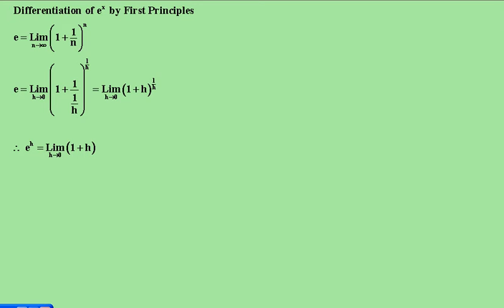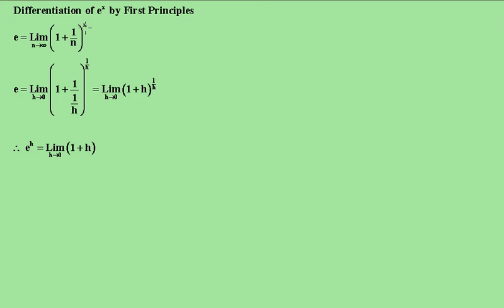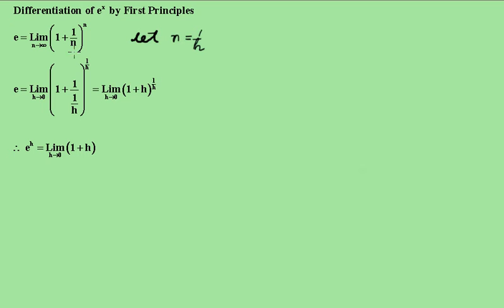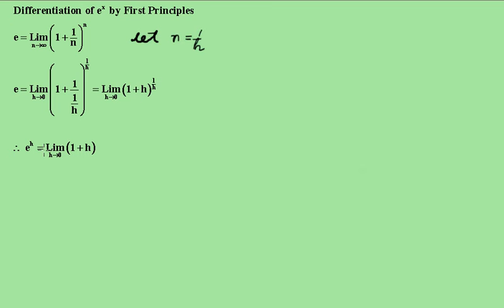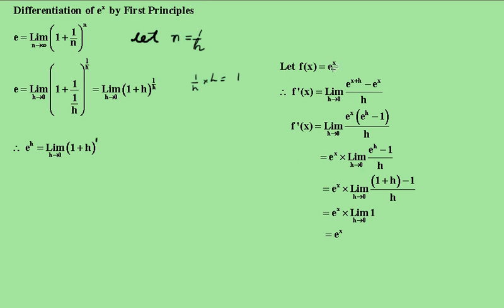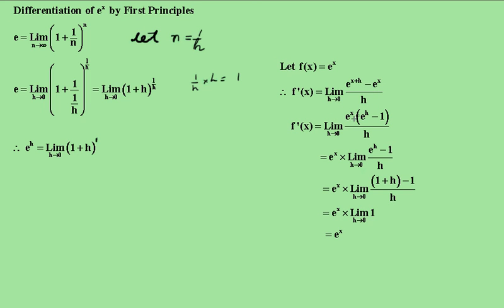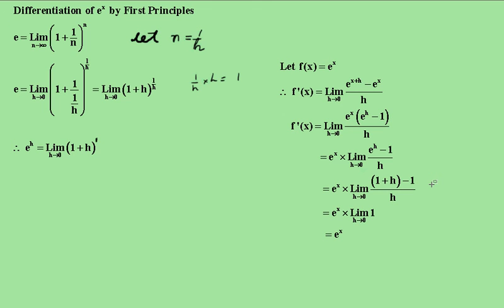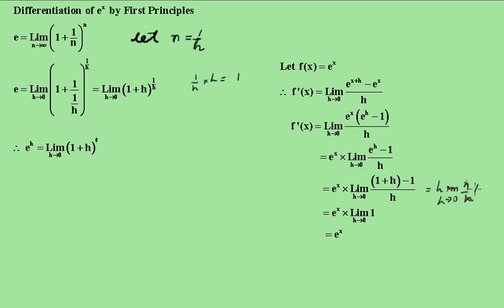Differentiation of e^x by First Principles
This is a normally a difficult proof. However with a little help from Mr Bernoulli the proof becomes easier.